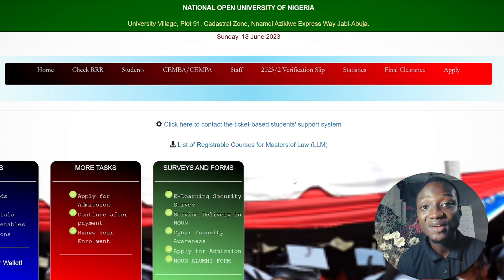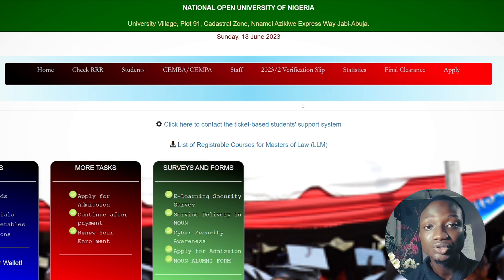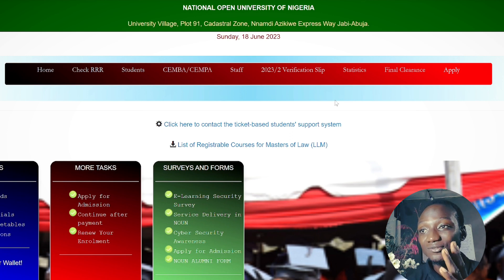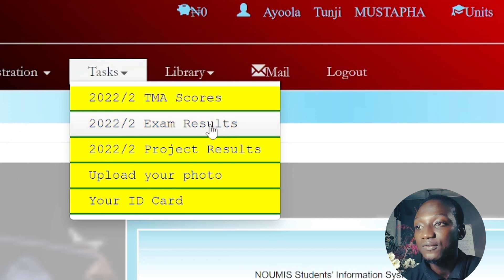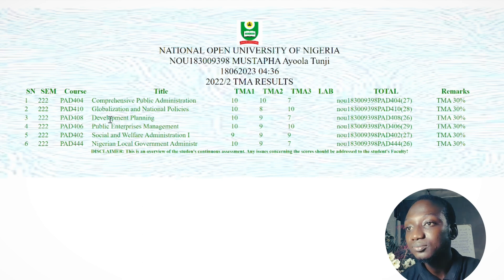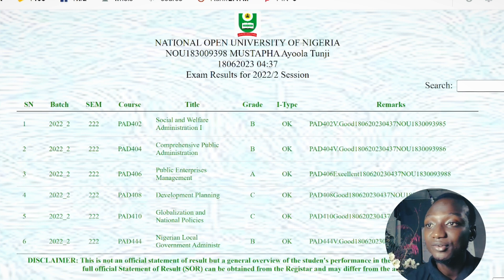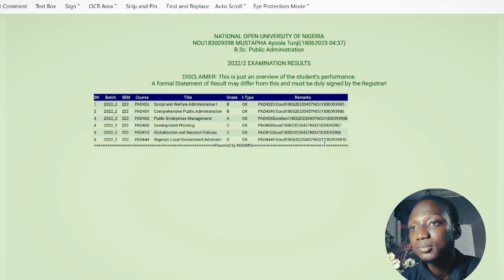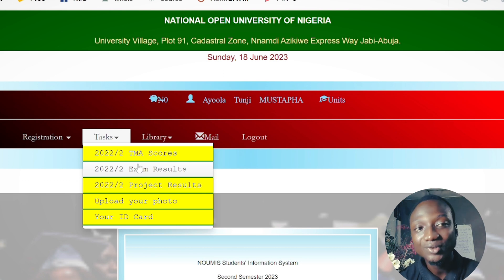How to Check Your TMA and Exam Result on Your Student Portal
This is an educational video to guide you on how to navigate your portal when you want to check your tma and exam results.